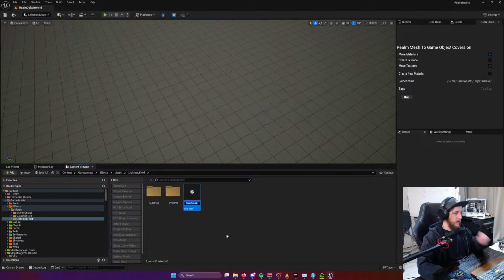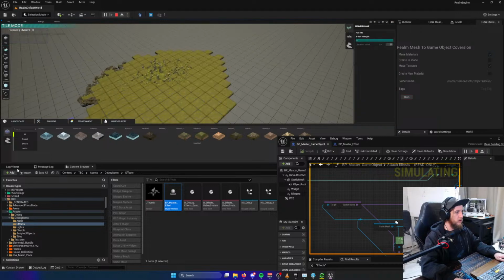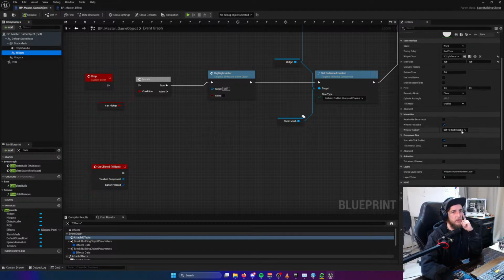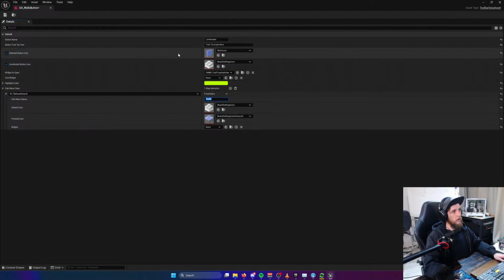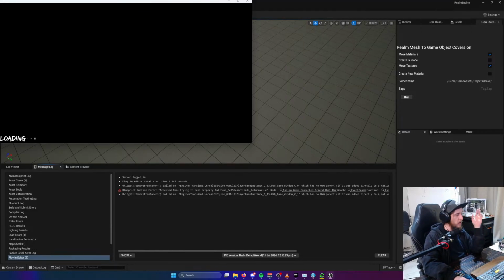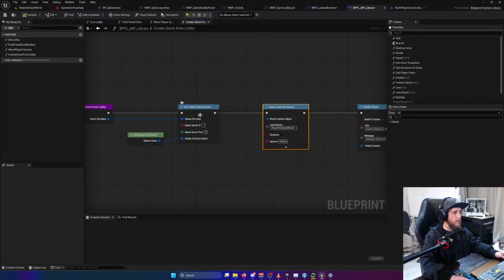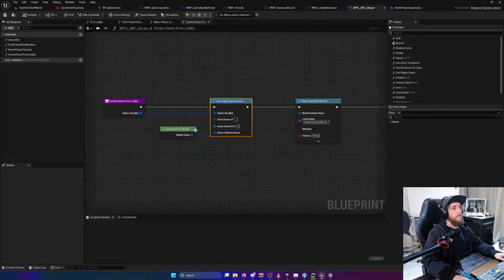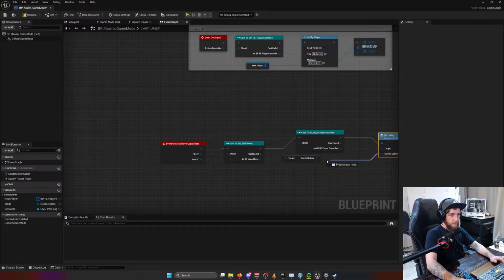Virtual Tabletop Game Develop #4 | Realm Engine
After years im finally in a place with a setup to show what i have been working on, not sure if ill continmue streaming it yet but felt like i owed a few people an inisdie look at the development.